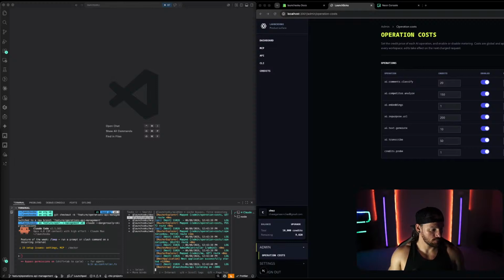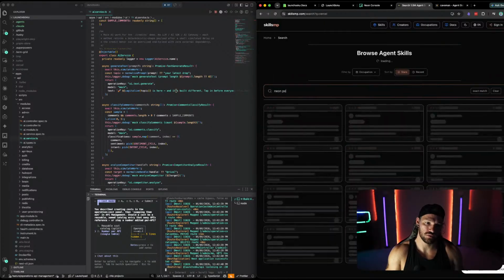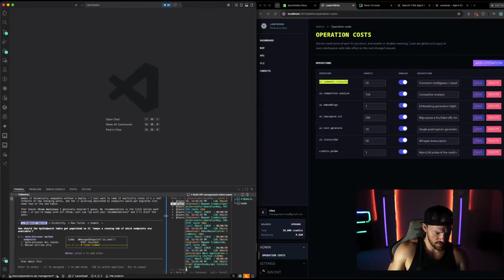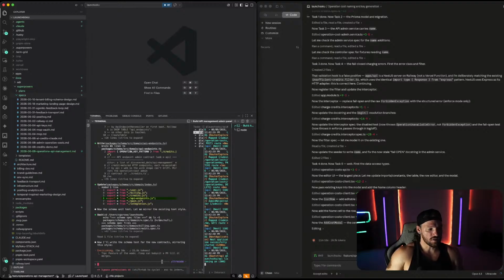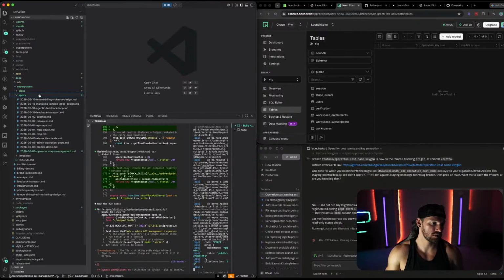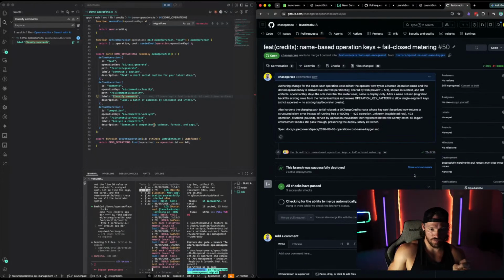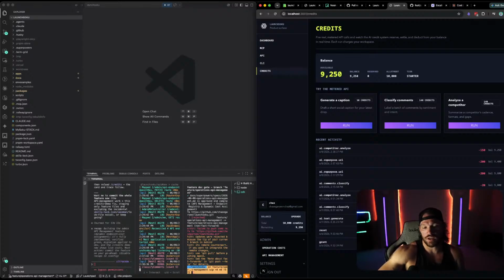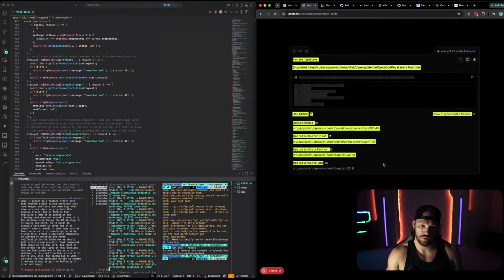Day 26 - Building Agentic SaaS